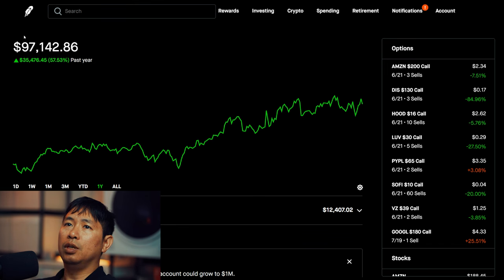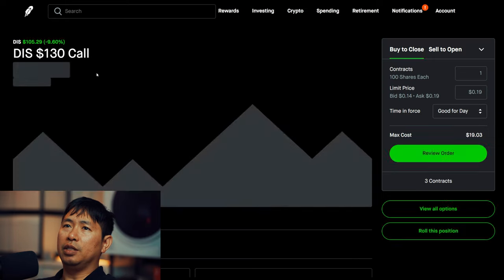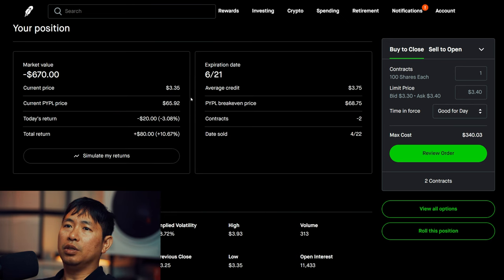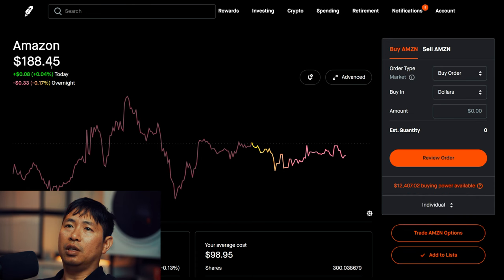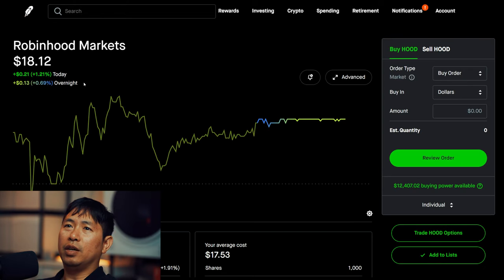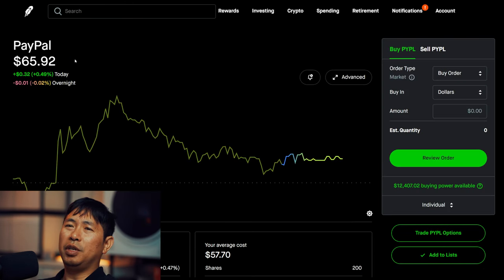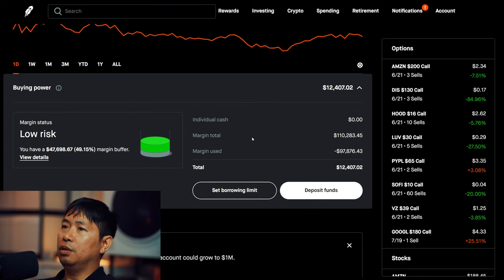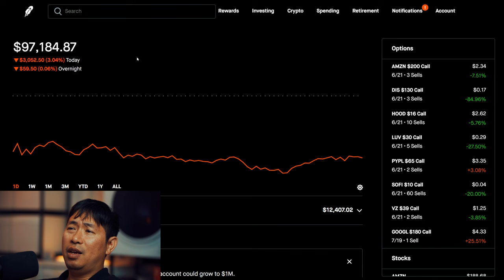$97K Stock Portfolio Revealed! All My Positions!